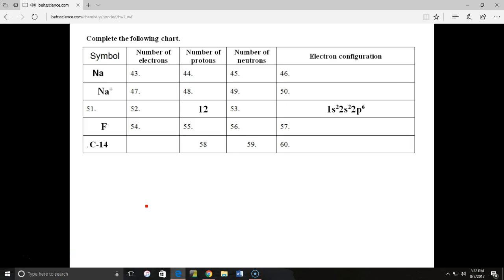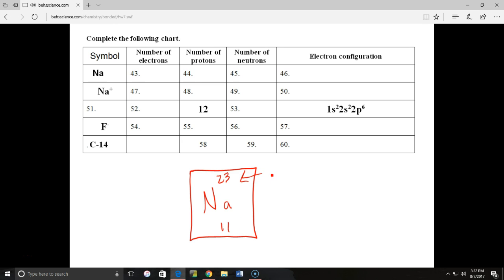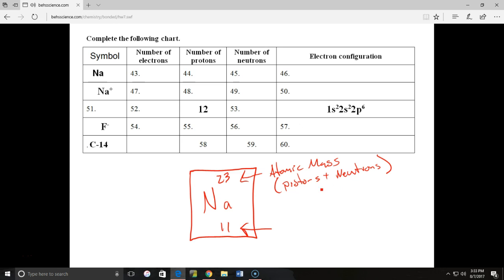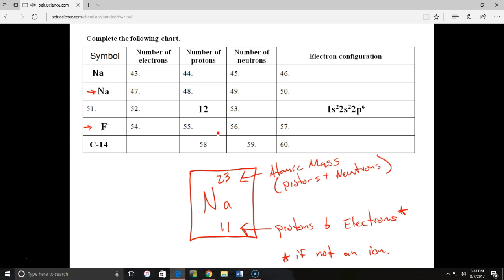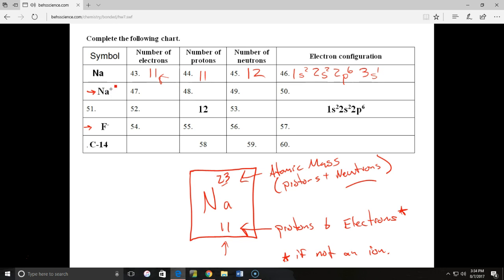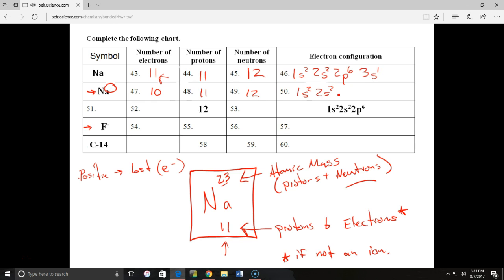Bonded: Homework Help 7